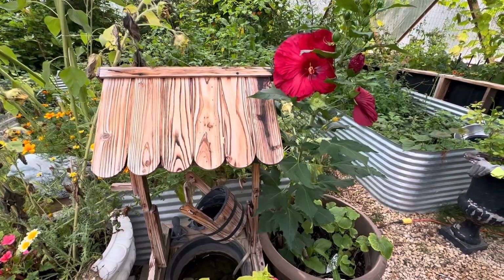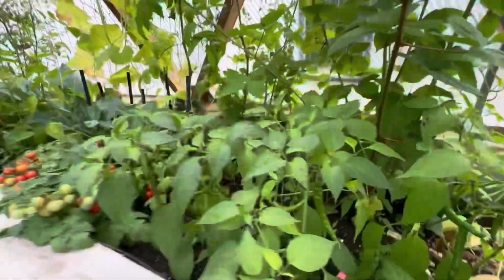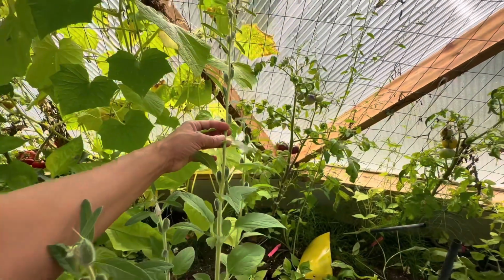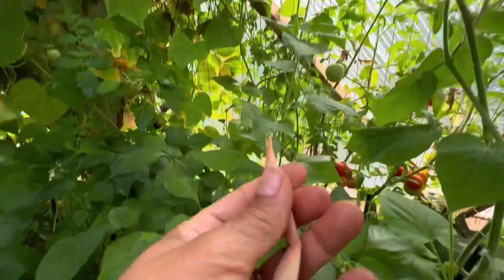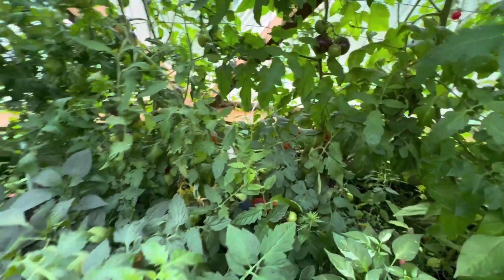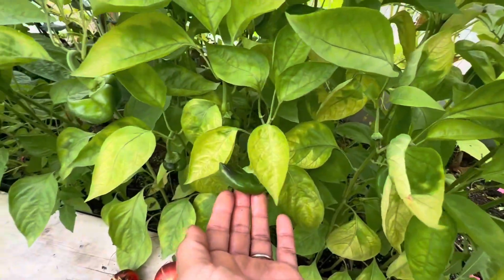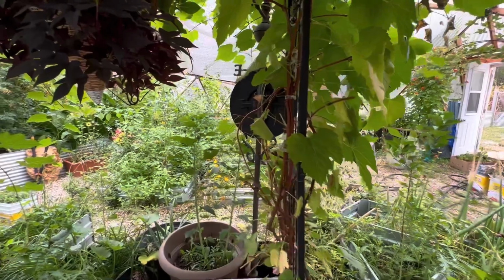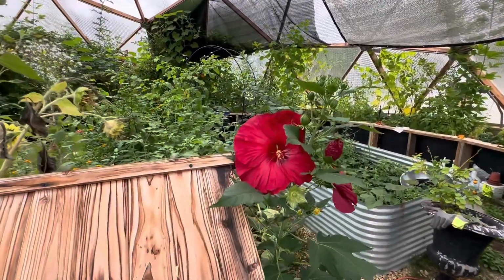The Summer Greenhouse | Lets Harvest!!! | BLUE KIDNEY BEANS, Tomatoes, LUNCHBOX Peppers & MORE!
Ever seen Blue Kidney beans ? Come for a walk with us through the greenhouse!!

Purple Hot Peppers NOW AVAILABLE!!